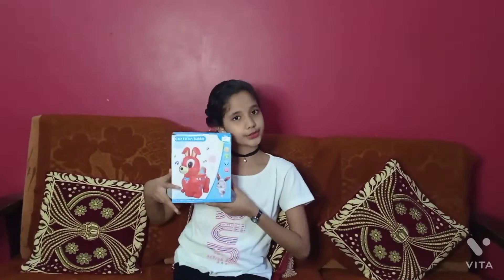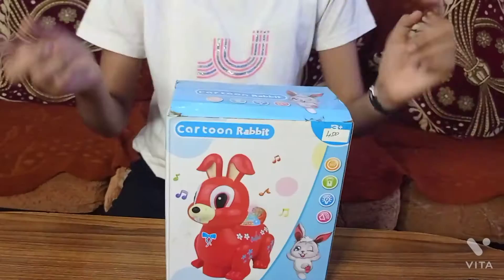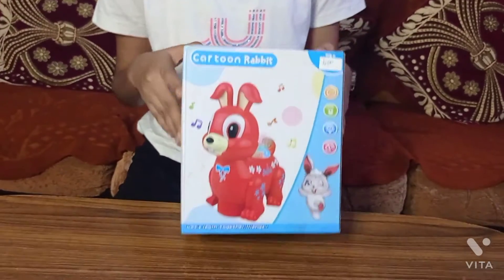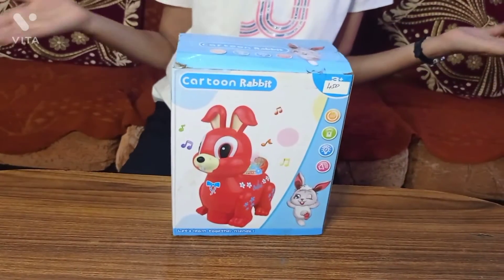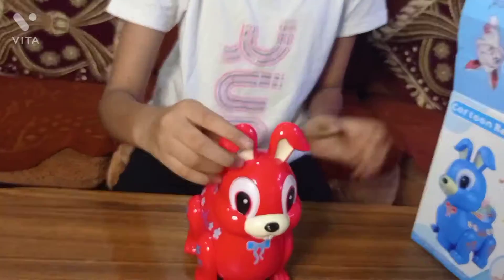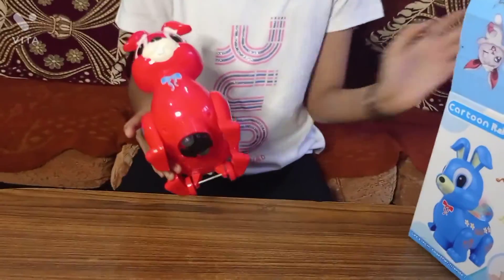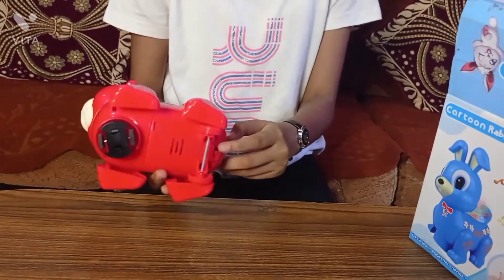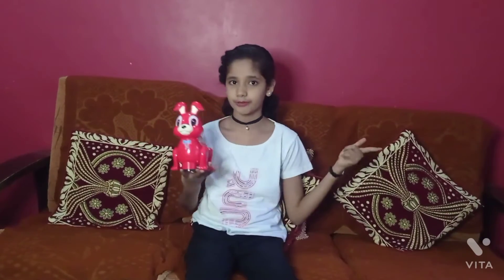Bunny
This cute little bunny is for our little toddler's
and